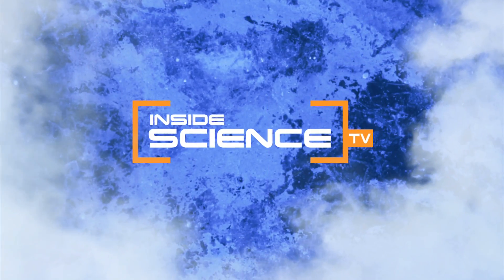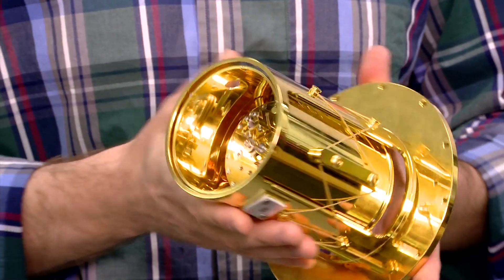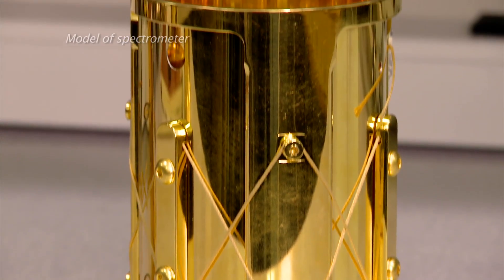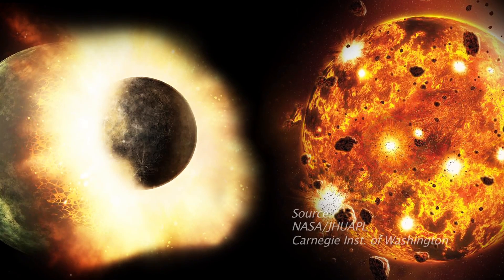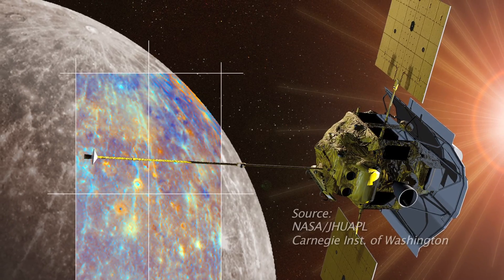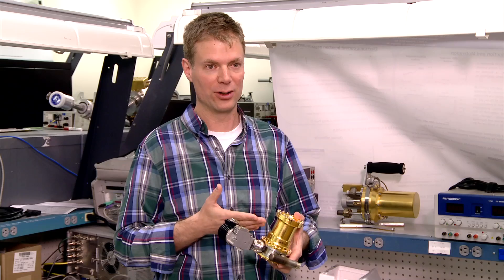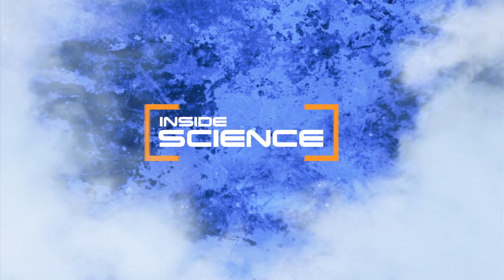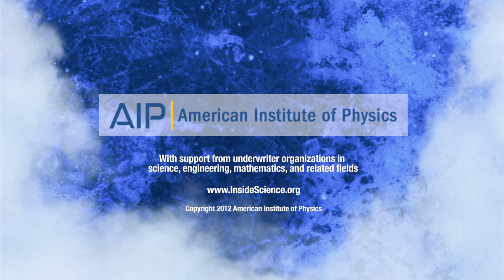Gamma-Ray Detector Unlocks Secrets of Mercury's Surface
Livermore's gamma-ray spectrometer is helping determine the elemental and mineral composition of Mercury's radioactive surface.